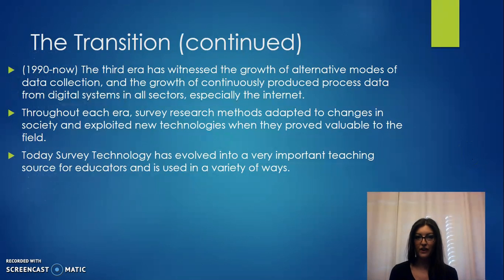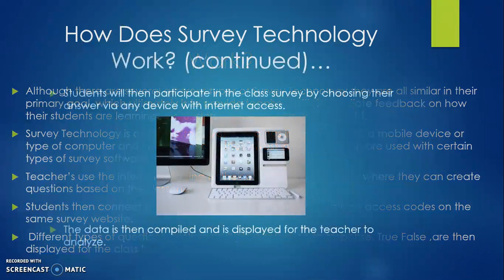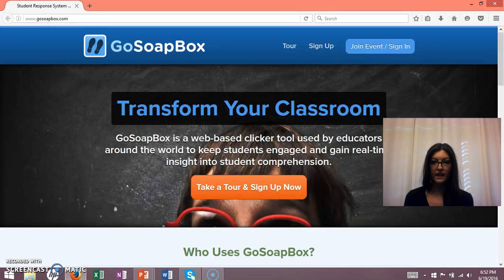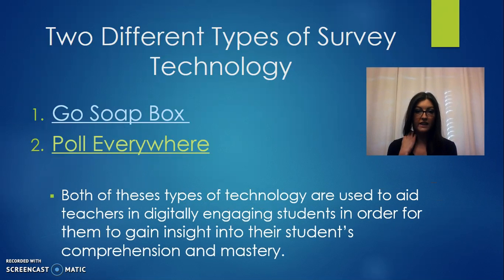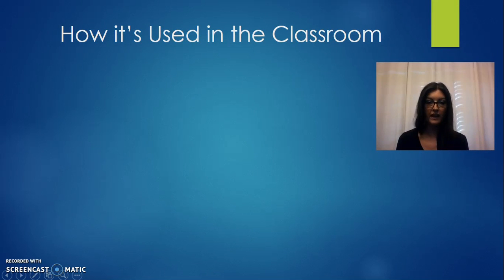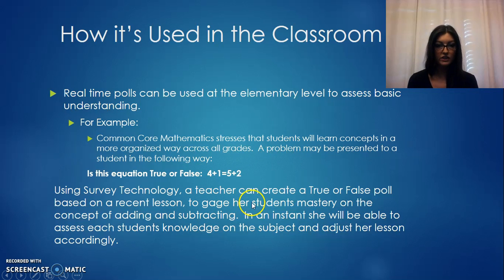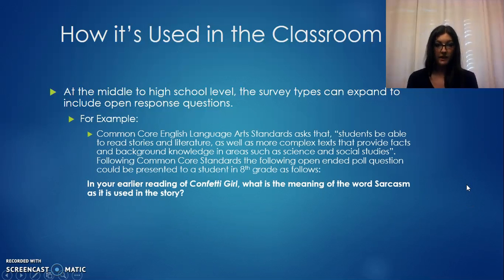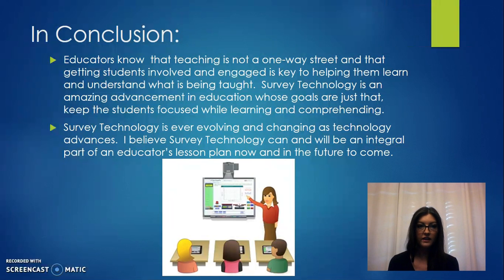Survey Technology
Major presentation for Introduction to Instructional Technology - Summer I